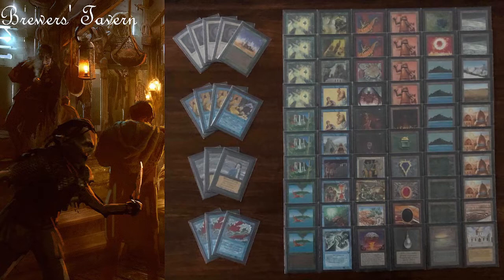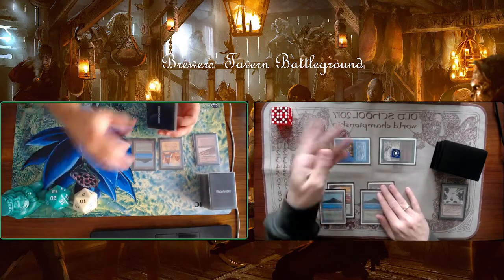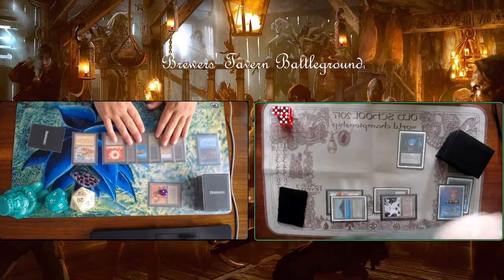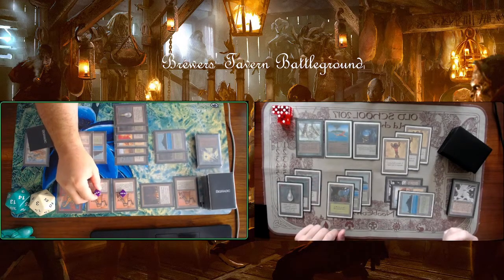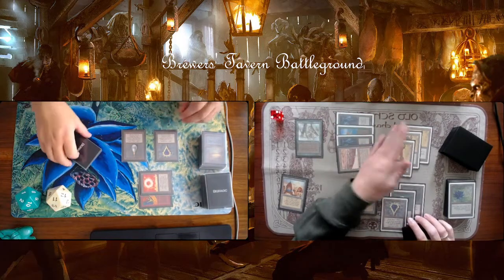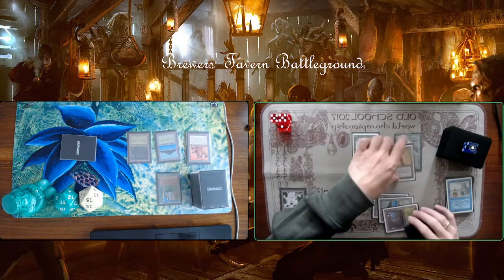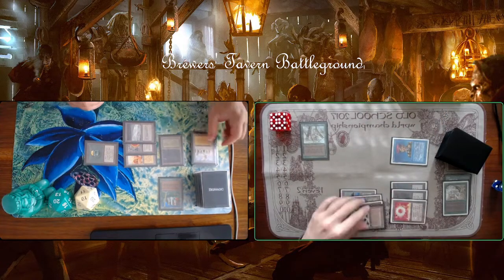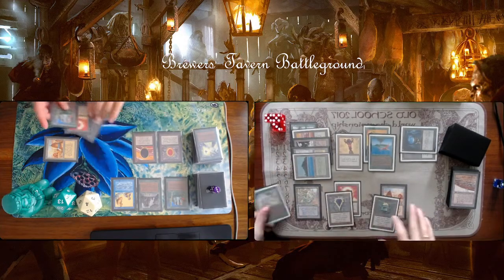Episode 54 - Fungusaur vs 6+ Drop Eureka - Brewers' Tavern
This is the 54th episode of our Old School Brews section.